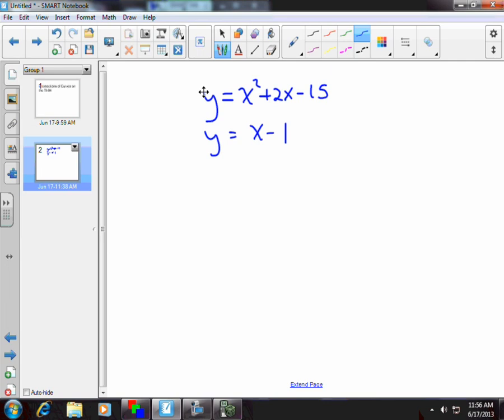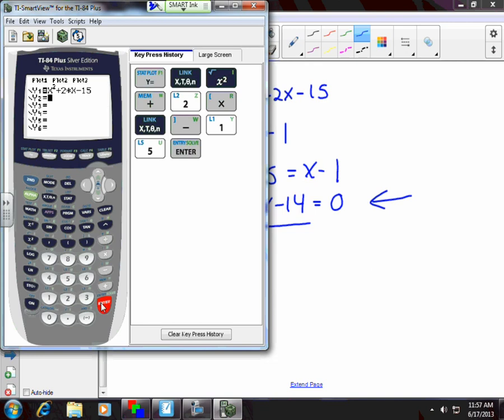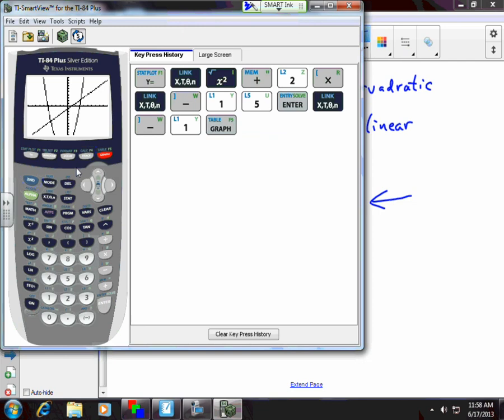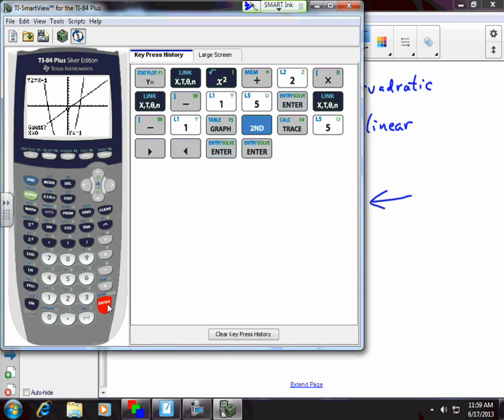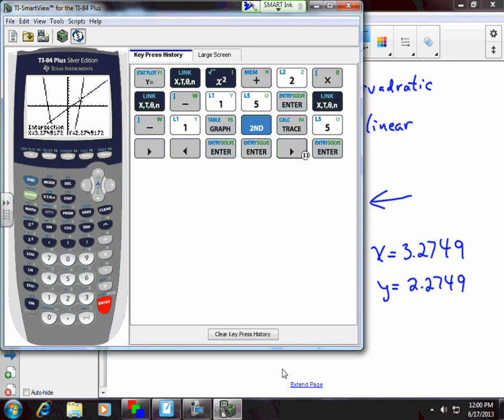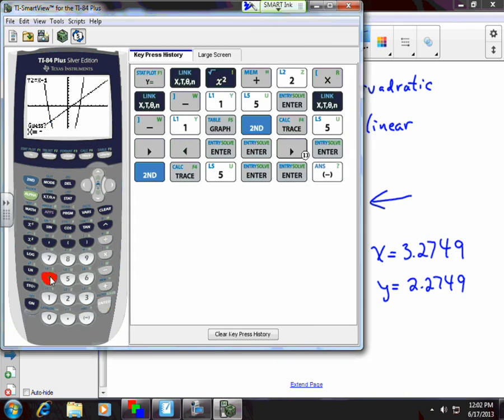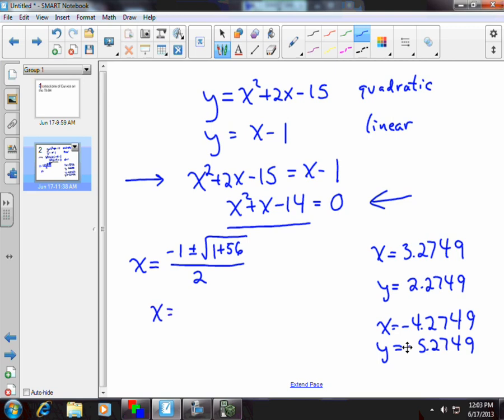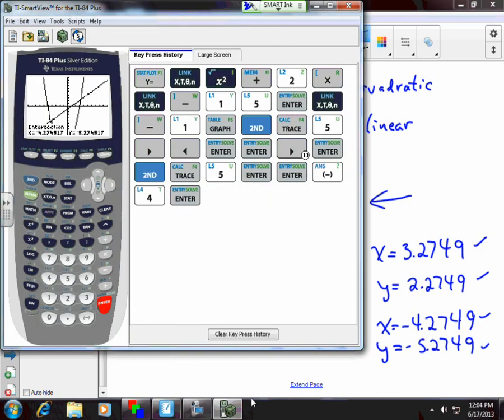8. Intersecting Graphs on a TI-84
Using a TI-84 to find the intersection of two graphs